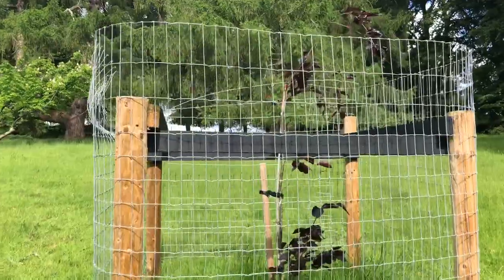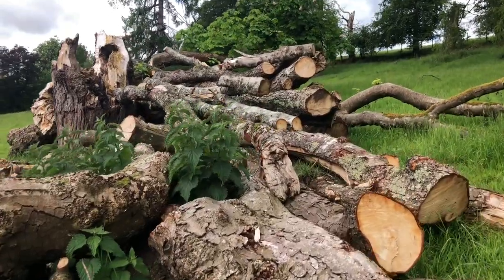The death and life of 2 Horse Chestnut trees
Tiz sad when great old trees reach their end of life. I am grateful that there are 2 odd looking young horse chestnut left behind after the matriarch fell.